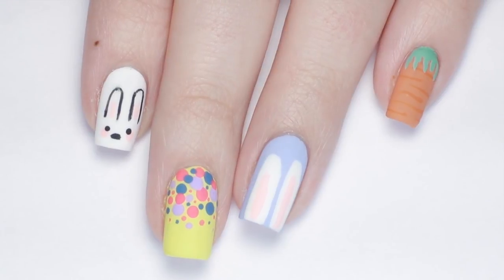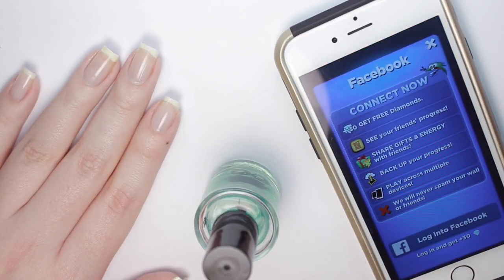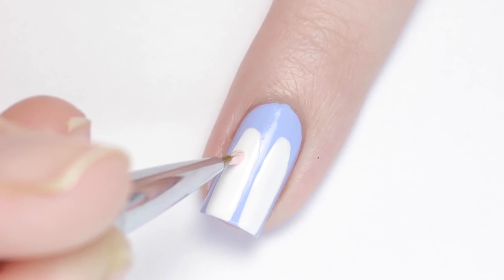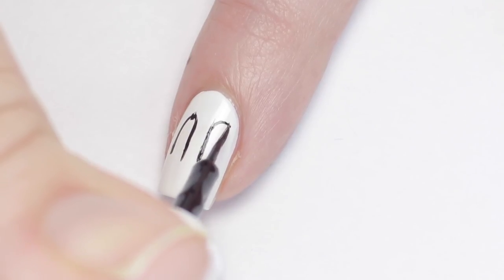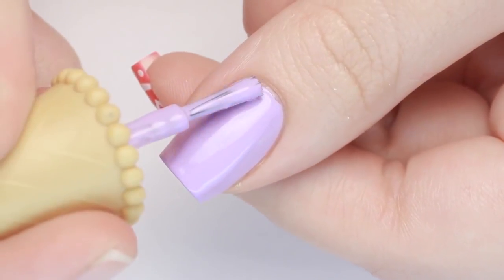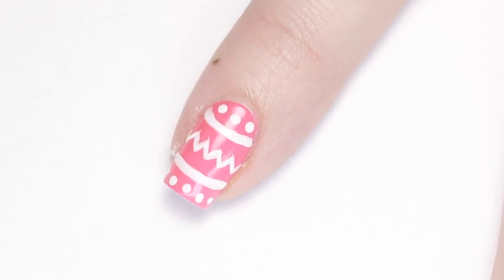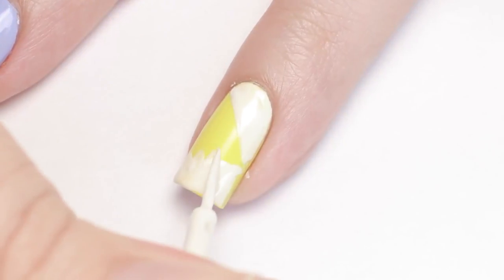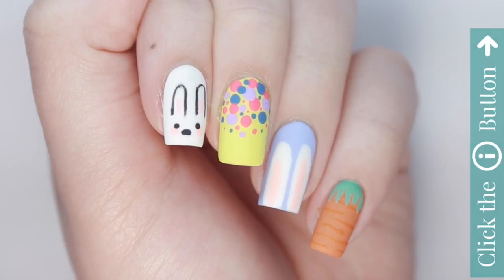69 10 Easy Easter Nail Art Designs The Ultimate Guide!